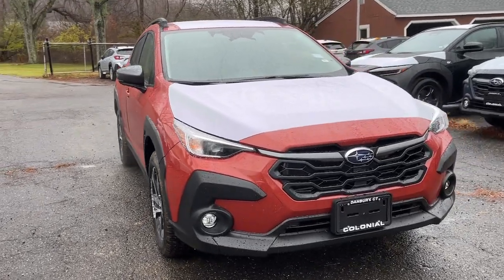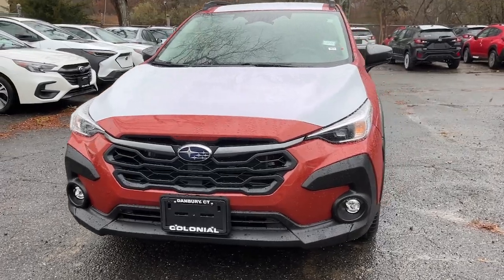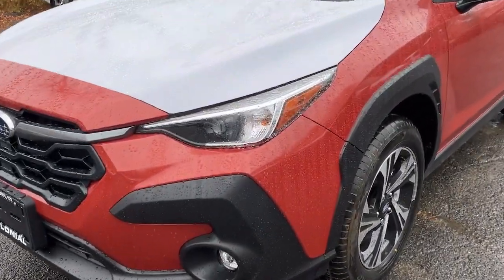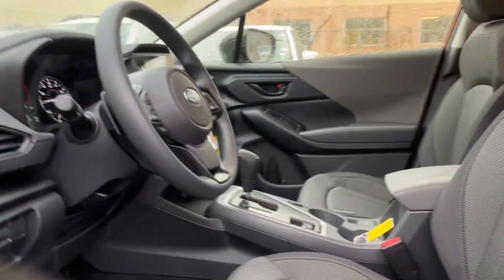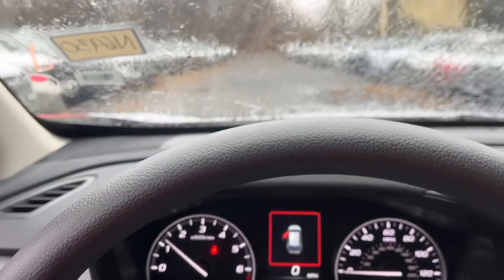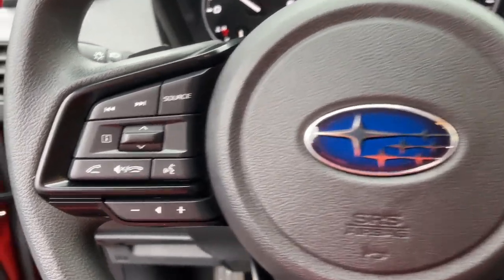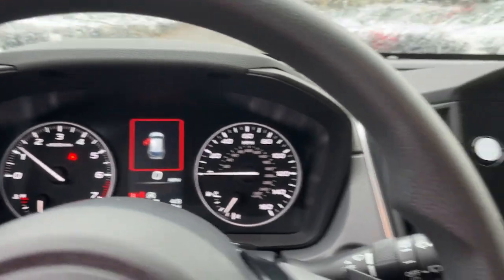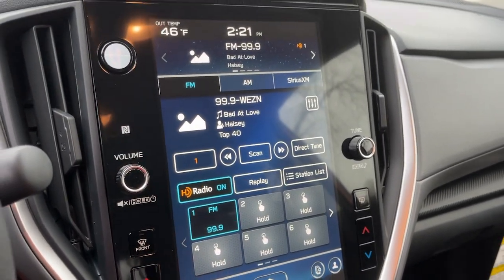2024 Subaru Crosstrek Danbury, Brookfield, Ridgefield, New Milford, New Fairfield, CT N6930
Sun Blaze Pearl New 2024 Subaru Crosstrek 2.0L Premium available in Danbury, Connecticut at Colonial Subaru. Servicing the Brookfield, Ridgefield, New Milford, New Fairfield, CT area.

Colonial Subaru
89 Newtown Rd

Standard Model,All-Weather Floor Liners,Sun Blaze Pearl Door Edge Guards,Rear Bumper Cover,Wheel Locks - Alloy